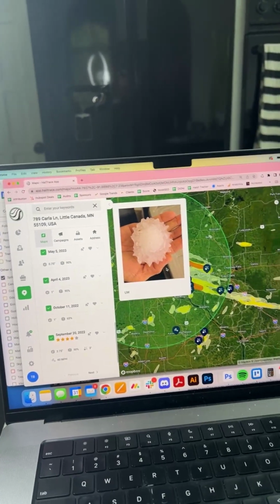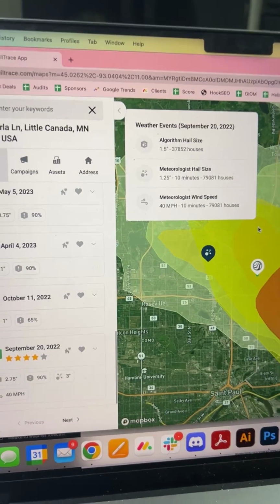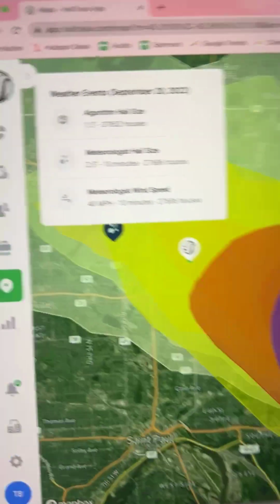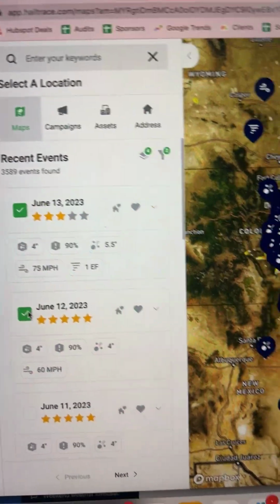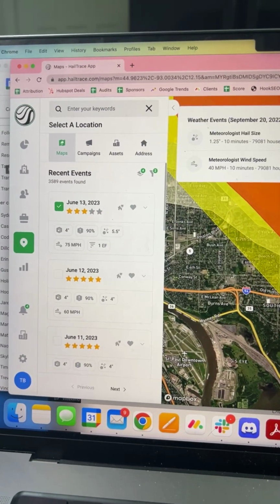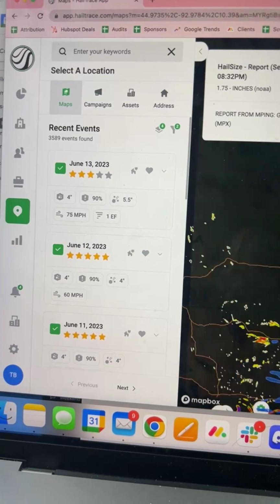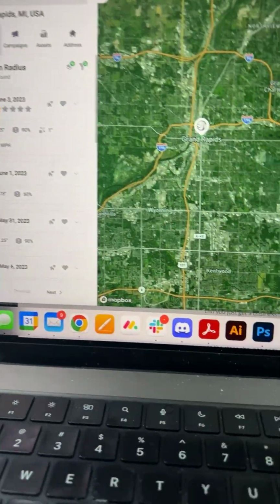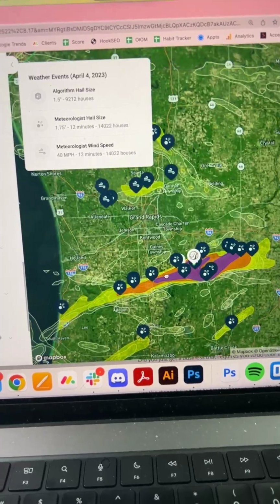How To Find Good Areas to Doorknock / Canvass. w/ HailTrace